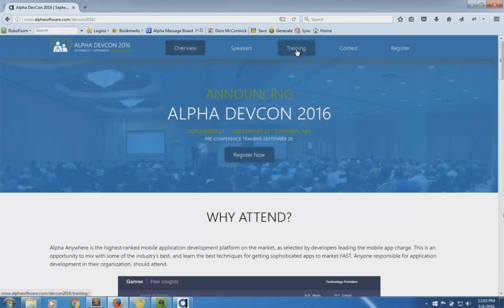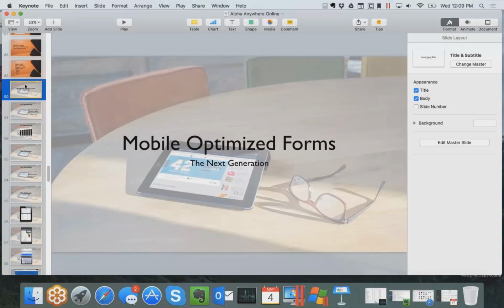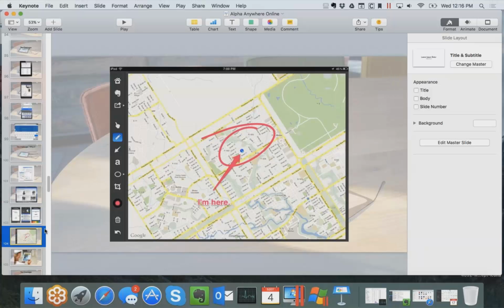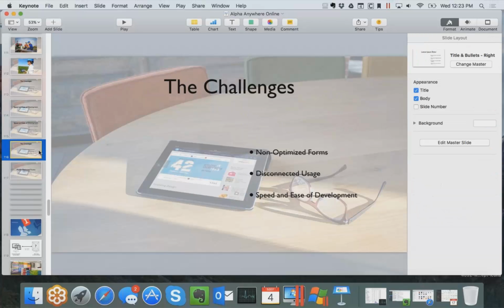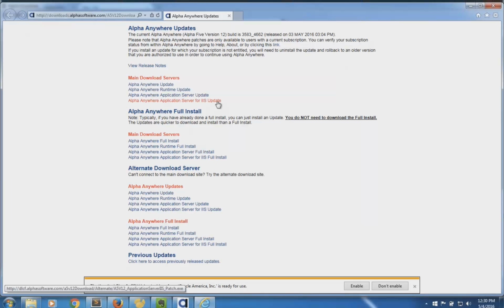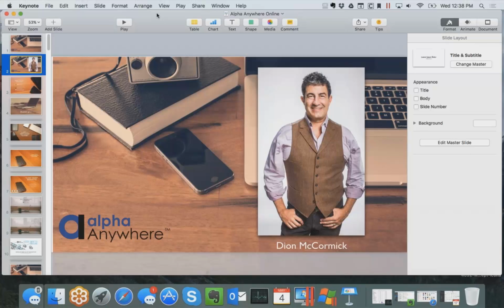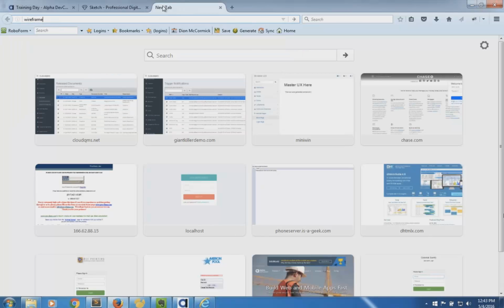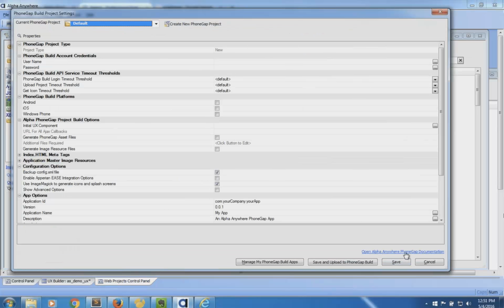Alpha Anywhere Demo and Q&A 5-4-16